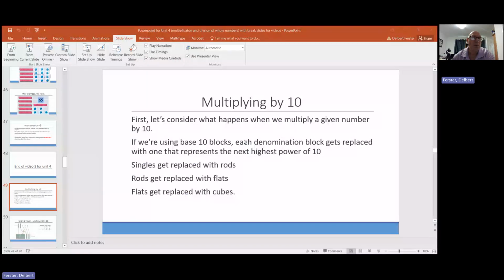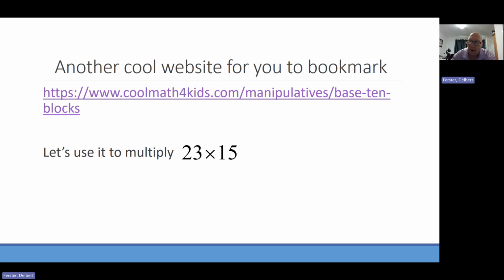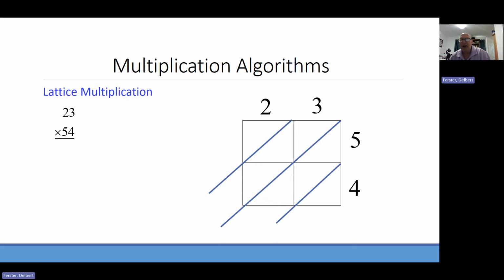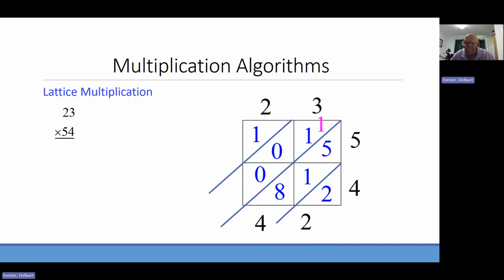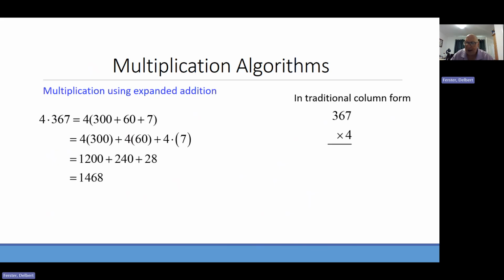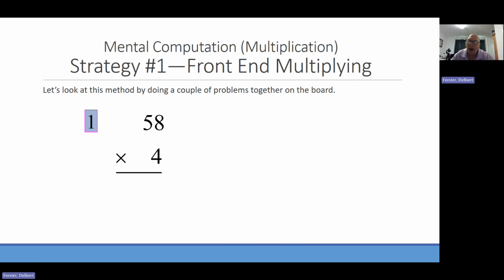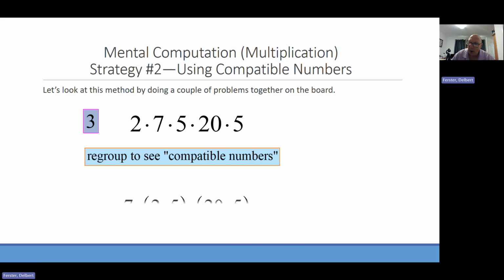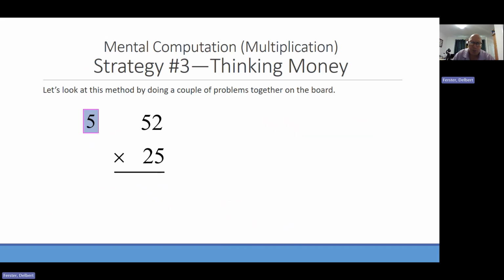Math 109 Unit 4 Video 4 of 5